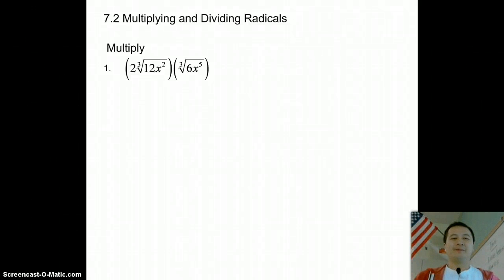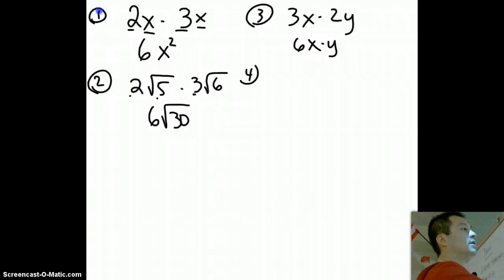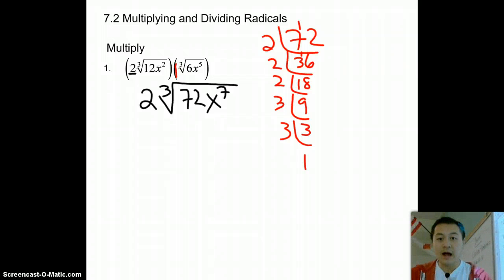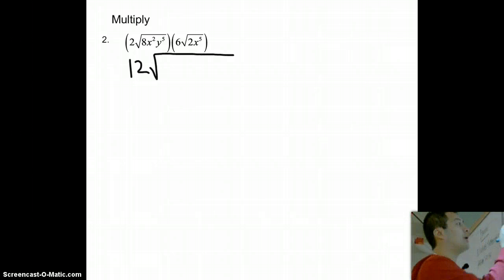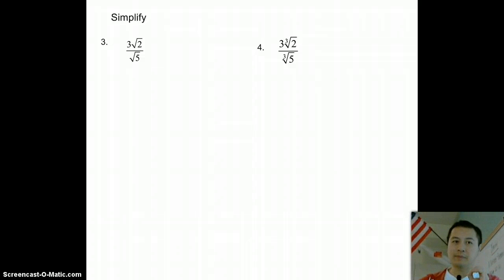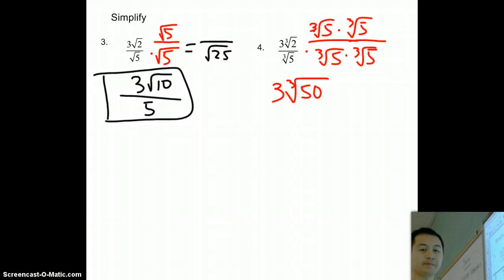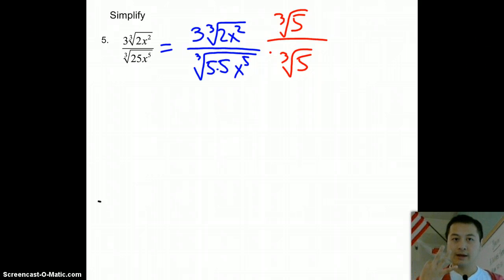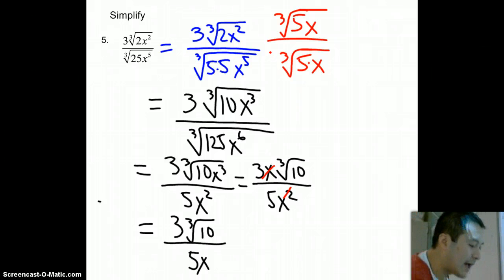7.2 Multiply and Divide Radicals